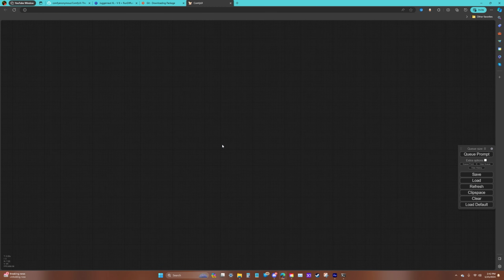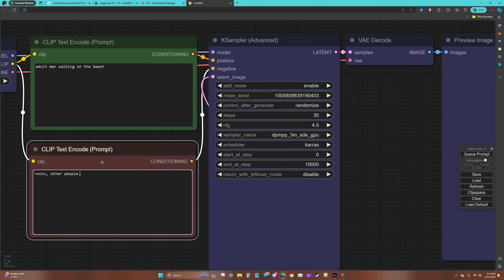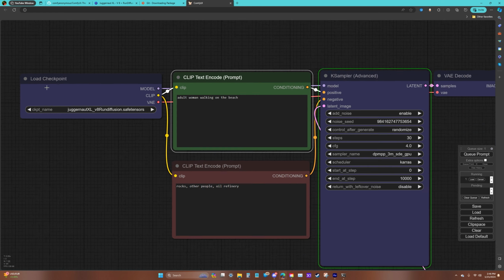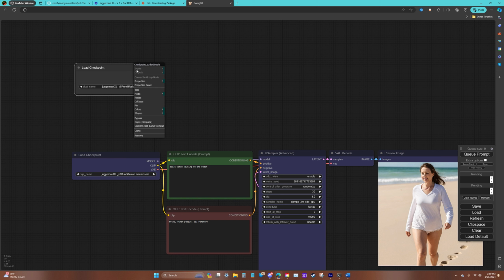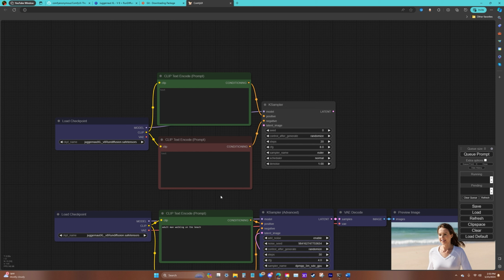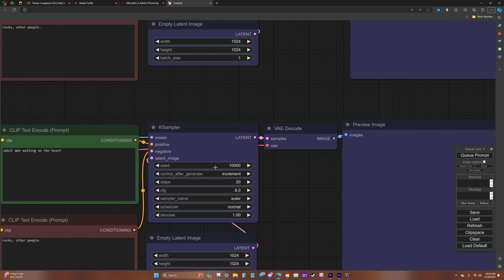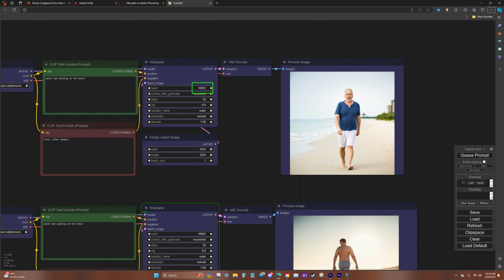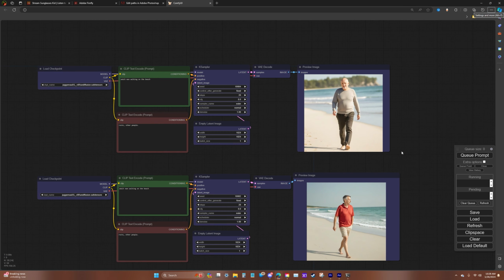Episode 2 (Beginner) - How Does ComfyUI Work + Seed and KSampler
💻🖼️ ComfyUI is a node-based graphical user interface (GUI) for Stable Diffusion. It allows users to construct an image generation workflow by chaining different nodes.

We'll focus on:

3. Creating a default image generation workflow from scratch.

4. Impact the "seed" in KSampler has on the output image.

✅1: Downloading and installing ComfyUI.

✅2. Downloading a Stable Diffusion checkpoint model that allows us to generate images within ComfyUI.

Grab your copy now. Creative AI: The Essential Beginner’s Guide breaks down how modern AI tools work, the core categories behind them, and how creators actually use them today, without technical overwhelm or hype.

00:00 Open ComfyUI
00:48 Load Checkpoint (1st Example)
01:20 CLIP Text Encode (Prompt)
02:35 KSampler + VAE Decode
03:50 Generated A.I. Image
04:06 Load Checkpoint (2nd Example)
05:53 Build workflow from scratch
10:17 "Seed" and KSampler variations